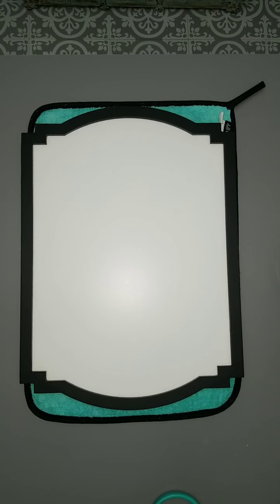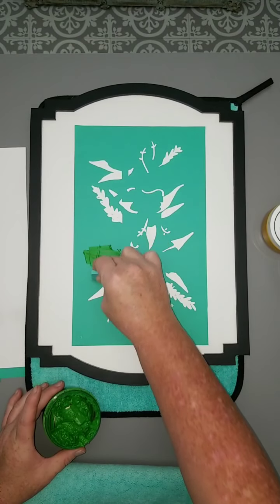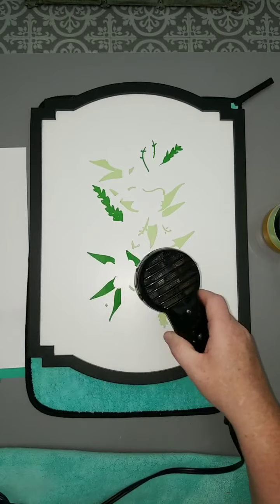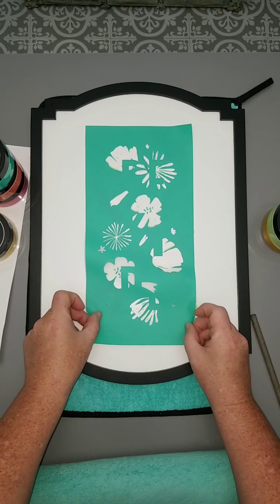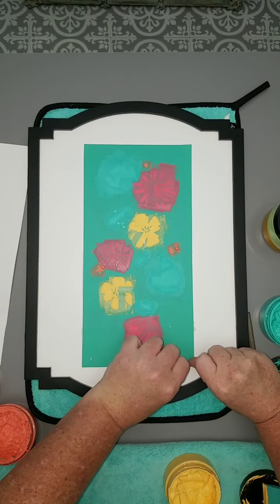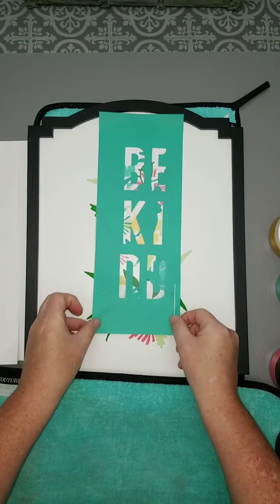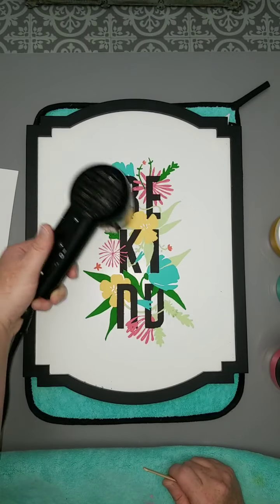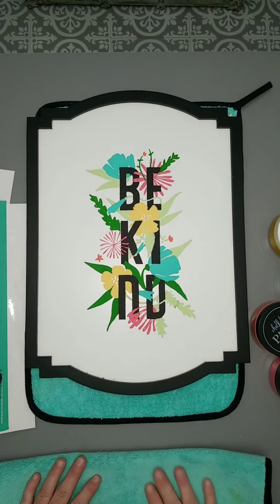Be kind floral Chalk Couture with Chalk is Chic